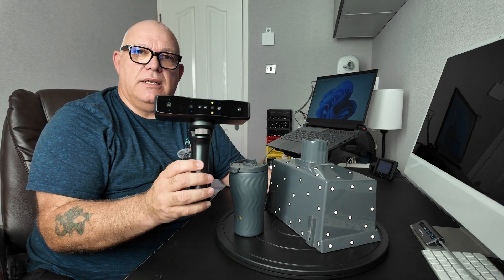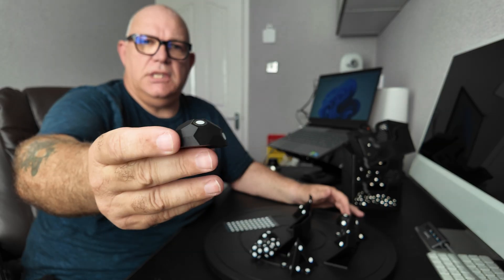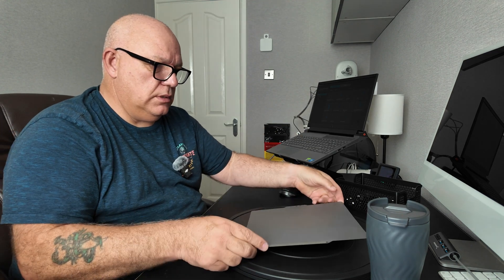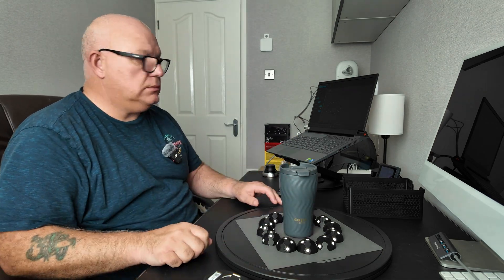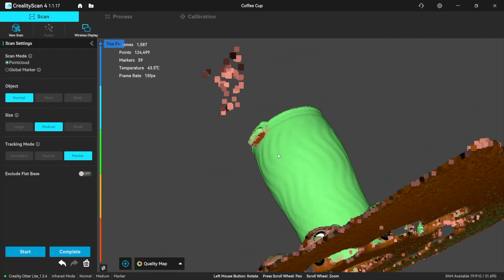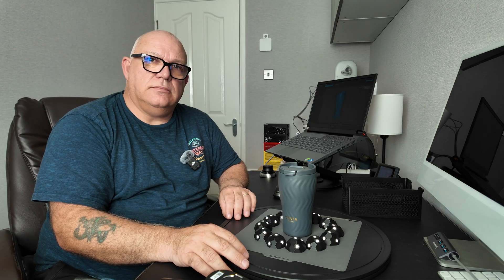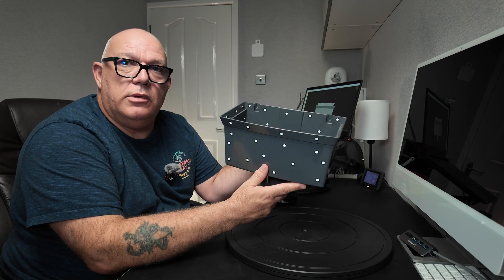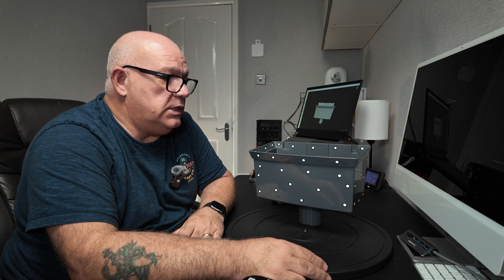Creality Otter Lite 3D Scanner – How to Scan with Markers (Coffee Cup & Rainwater Hopper Example)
In this video, I demonstrate how to use marker tracking with the Creality Otter Lite 3D Scanner. Instead of relying on the object’s features, I explain how the global marker method works and show two real examples:
 • Coffee cup scan – using decoy objects with markers placed around the cup
 • Rainwater hopper scan – applying marker dots directly to the surface

Marker tracking is a great solution when scanning featureless or smooth objects, helping the scanner maintain accurate tracking throughout the process.

This approach is especially useful for creating reliable 3D models for printing, CAD design, and reverse engineering.

The links to the 3D printed marker sets on makerworld.

Chapters:
00:00 – Introduction
00:32 – How Marker Dots Work
02:11 – Scanning a Coffee Cup with Markers
05:57 – Scanning a Rainwater Hopper with Markers
15:42 – Analysing the 3D Model in Meshmixer